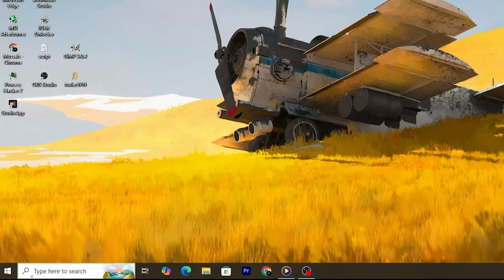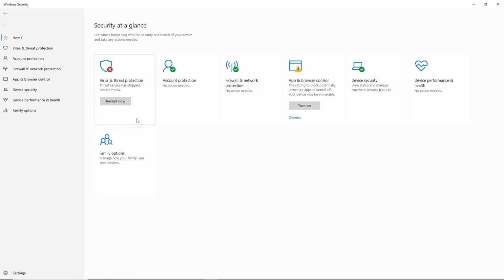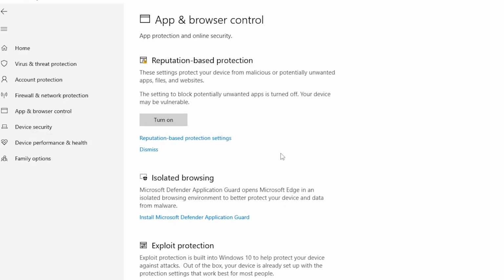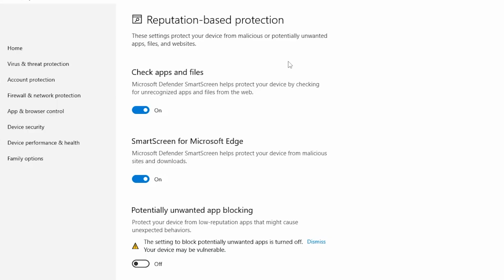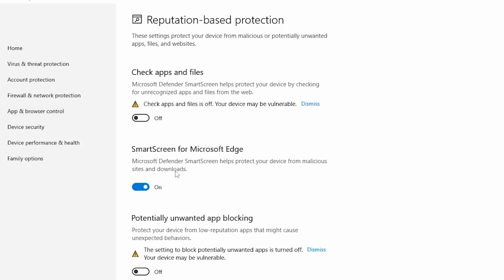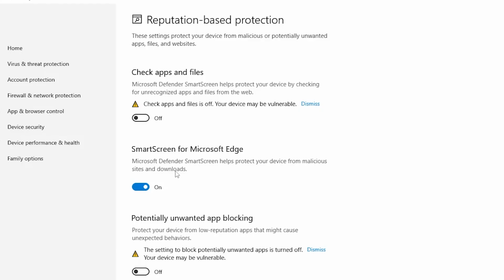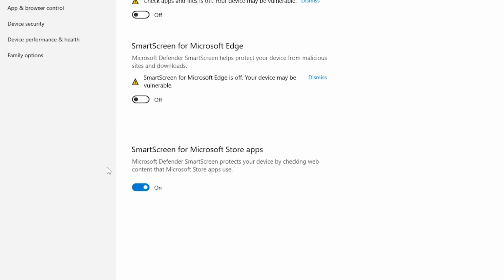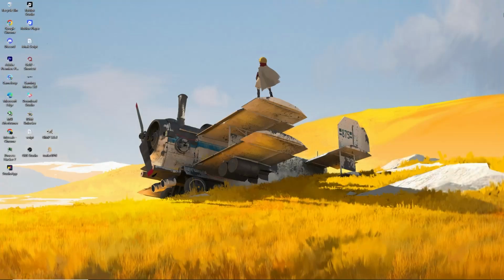How to Disable SmartScreen in Windows Defender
In this video, I'll show you how to disable SmartScreen in Windows Defender on windows 11. Follow these simple steps to adjust your computer security settings and manage app control. This short tutorial applies to both windows 10 and microsoft windows.